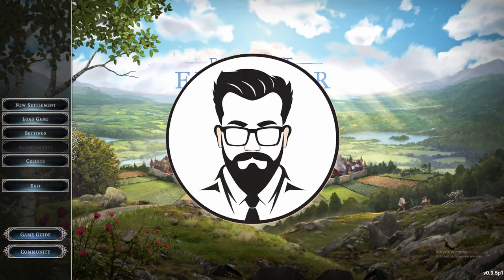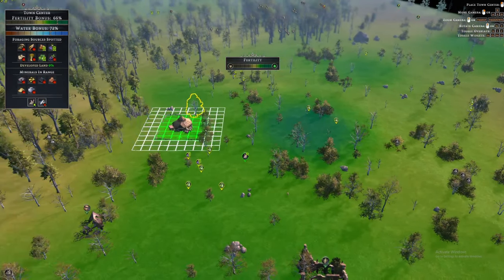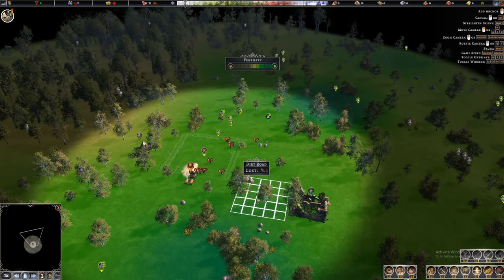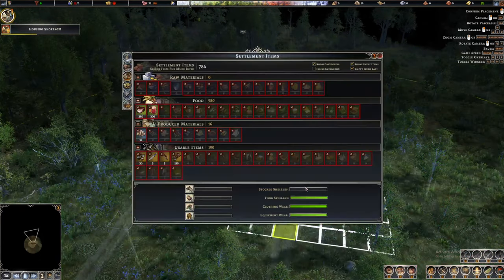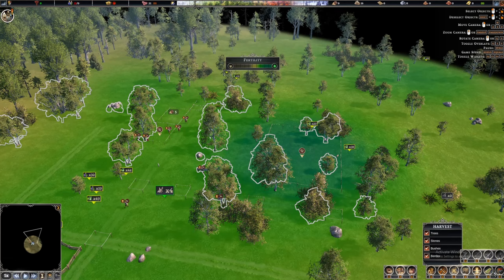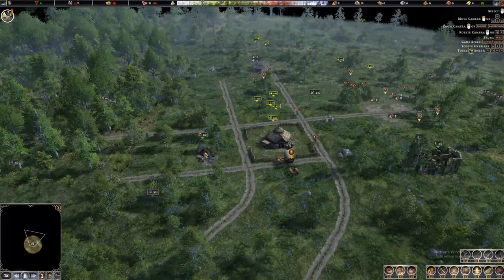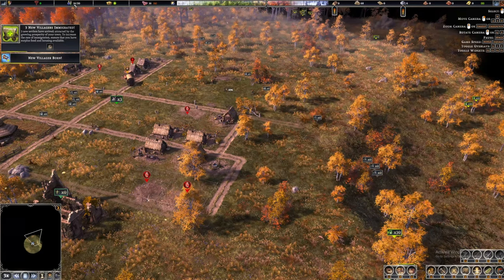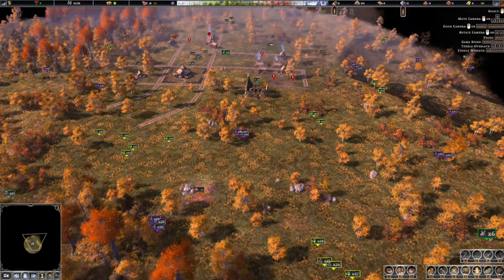Is this the standard start for this survival city builder? | Farthest Frontier / Episode 1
First Farthest Frontier playthrough! Is this the correct way to start?

Music from the GOAT -   @masterplannedmusic